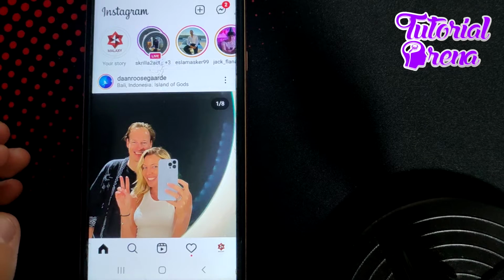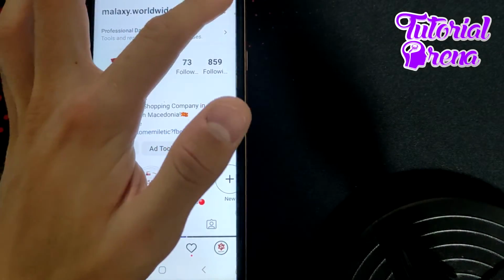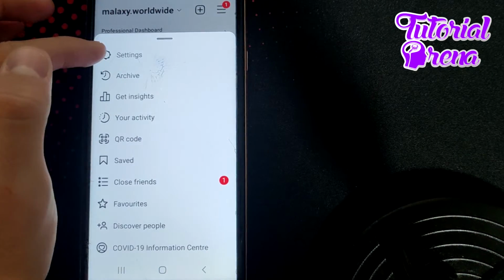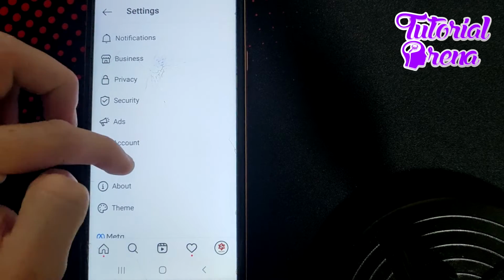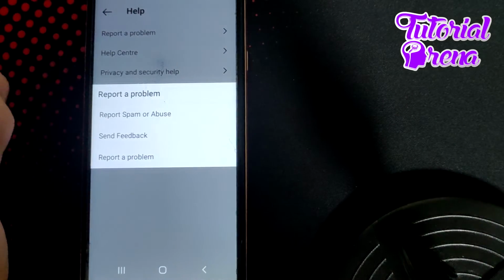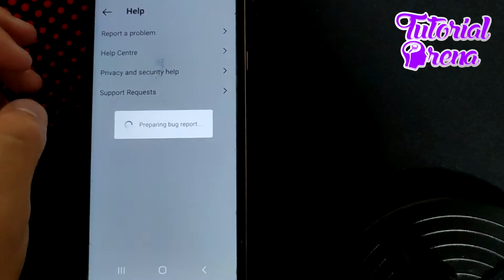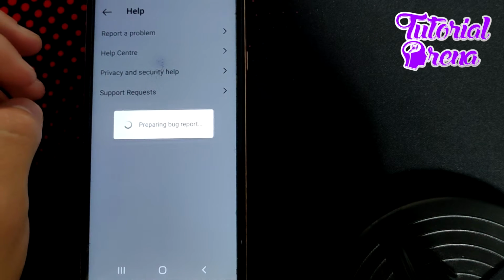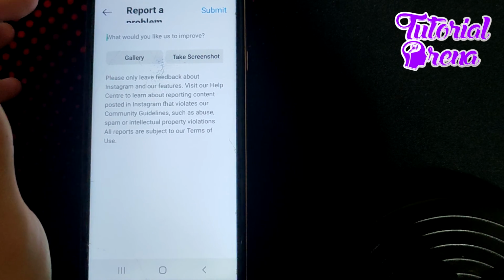How to Contact Instagram through Email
Hey Everyone, Welcome to Tutorial Arena! In this video, I'm going to Show you how to contact instagram through email.